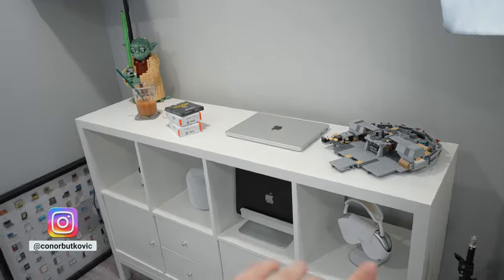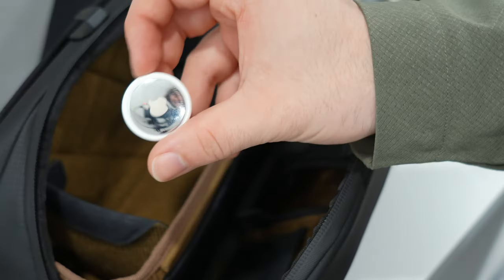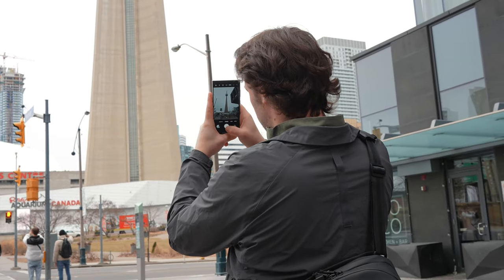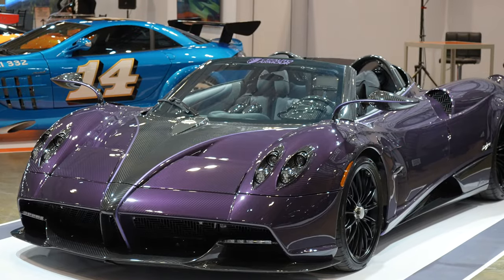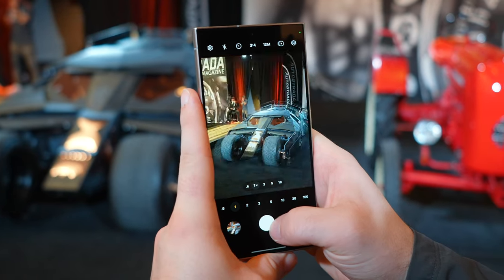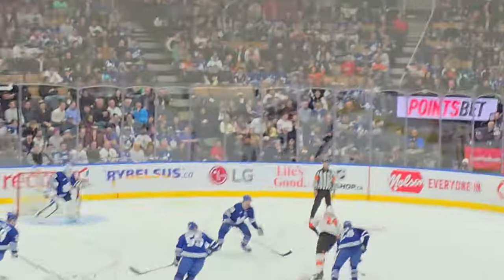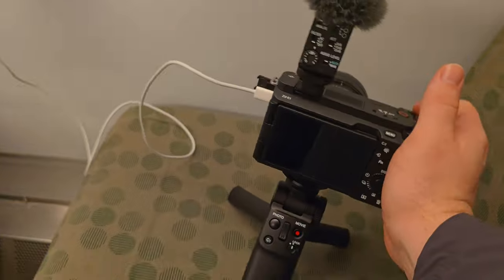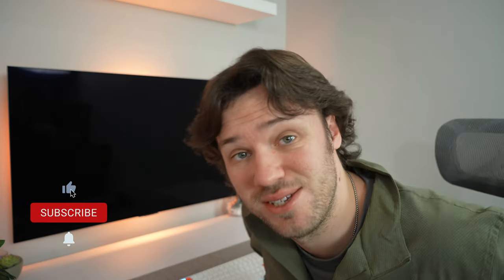Samsung Galaxy S24 Ultra | A Day In The Life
A Day in the Life with the Samsung S24 Ultra. Explore the Canadian Auto Show, the city of Toronto, and NHL hockey with me as I go through a long busy day with the S24 Ultra. Test out the cameras both photo and video, some photo editing with Galaxy AI, and casual social media and internet browsing use.

As an Apple fanboy who’s never used Android or Samsung I gotta say, the S24 Ultra is really growing on me

What smartphone are you rocking?

LG 42-Inch Class OLED evo
Kanto Desk Headphone Hook
Lexar CFexpress Type A / SD Reader
Kanto TUK
Kanto SP6HD Stands
Apple AirPods Max
Logitech MX Master 3
Philips Hue Floor Lamp
Philips Hue Play Bars

Timestamps
0:00 | Morning Routine & Update
1:08 | Working
1:30 | Packing Camera Bag
2:40 | Train Ride
4:05 | City & Coffee
4:56 | Canadian Auto Show
7:35 | Food Break
7:50 | Editing Photos
8:40 | NHL Game
9:26 | Back Home
10:11 | Recap
10:55 | Transfer Photos & Videos